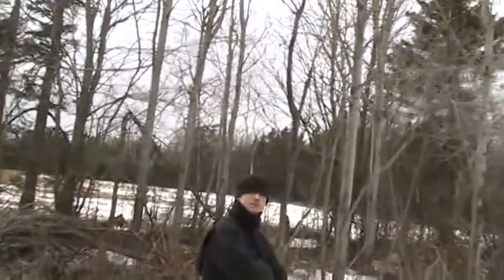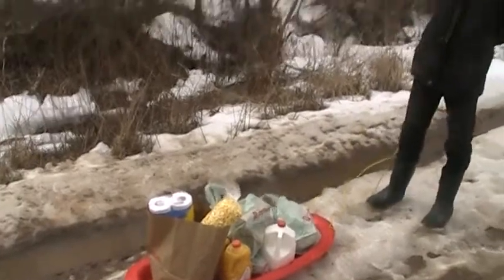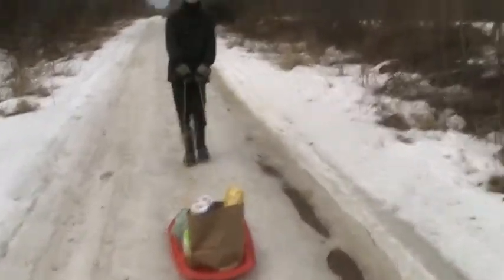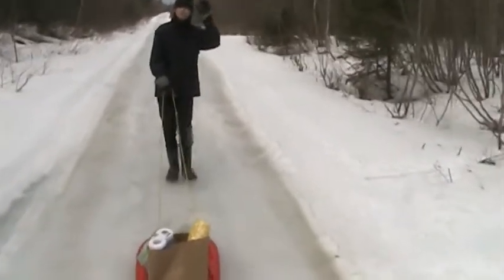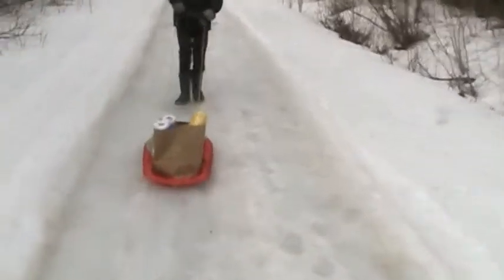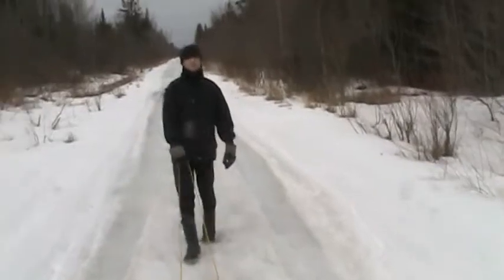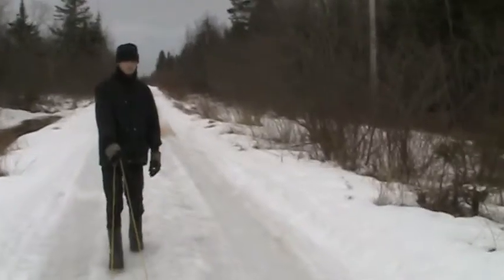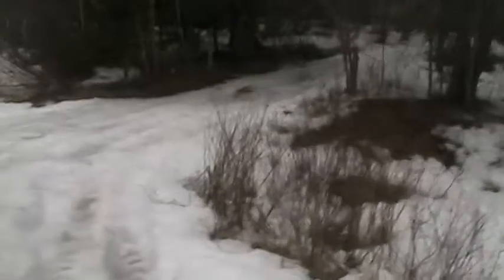Hauling Groceries & Everything Else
Something that people looking to live off the beaten path often forget is that you have to be able to haul in supplies and that can be a big chore depending on condition. We are about a quarter-mile from a year-round road. We get to haul in the weekly groceries by toboggan in the winter and wheelbarrow for any other time that we can't get the car safely down our road.